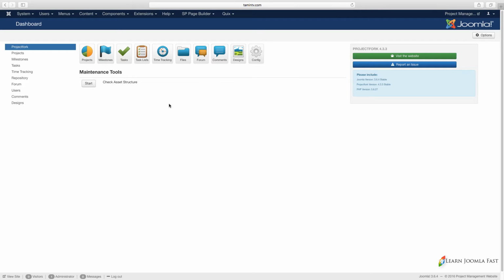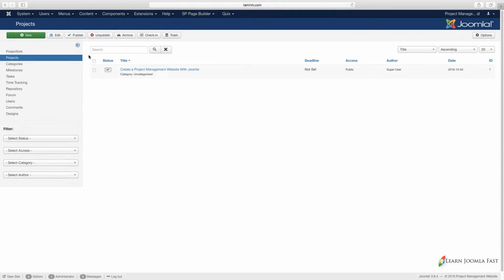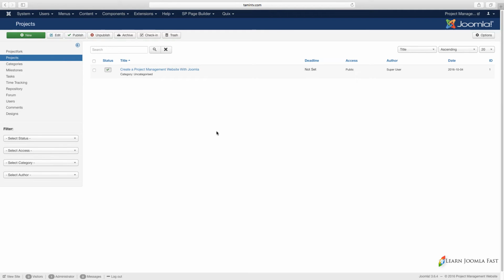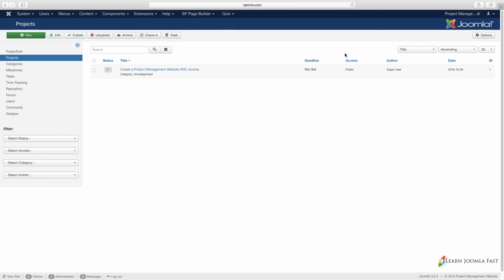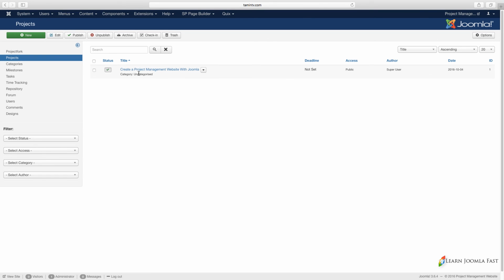How To Manage Your Business Projects In One Place With Joomla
An overview of ProjectFork, Joomla's premiere project management extension that allows you to manage multiple projects with multiple users in one place.